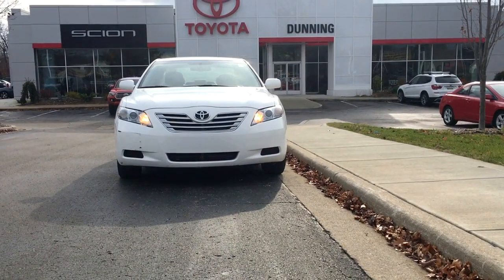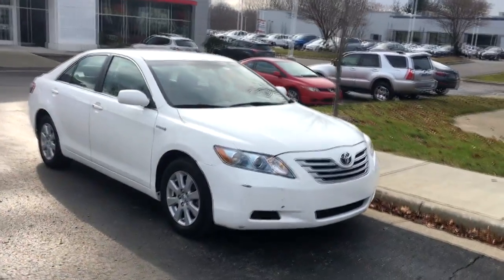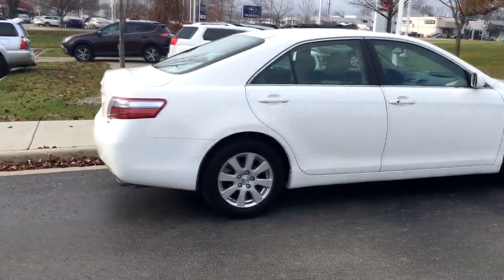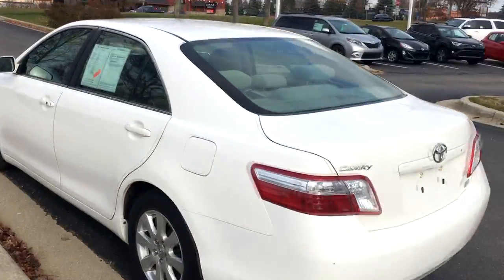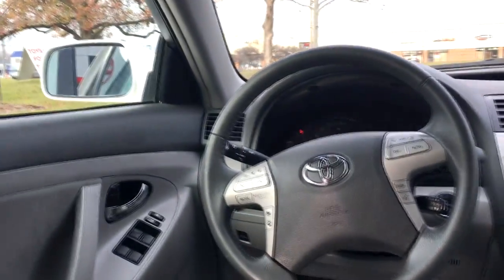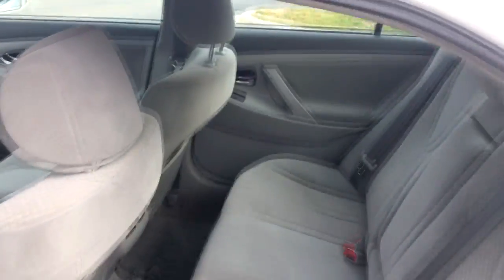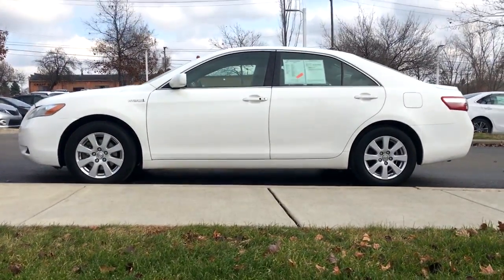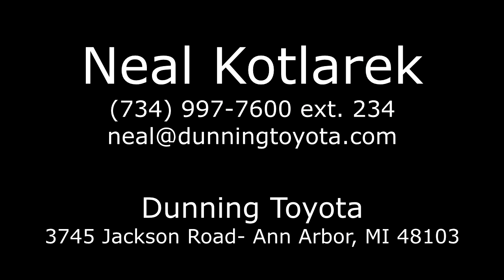Neal's Weekly Deal: 2007 Toyota Camry Hybrid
Neal Kotlarek shows you this 2007 Toyota Camry Hybrid model! 234